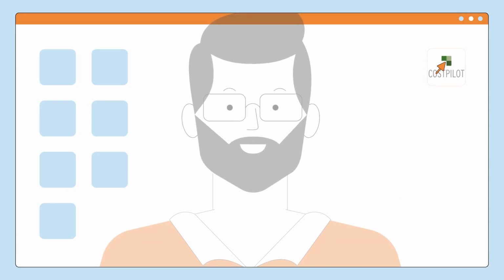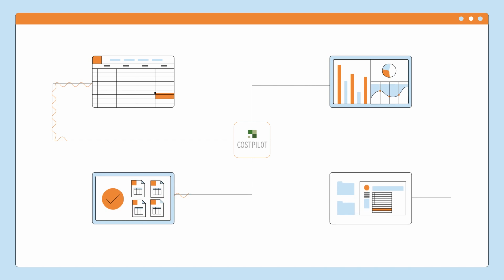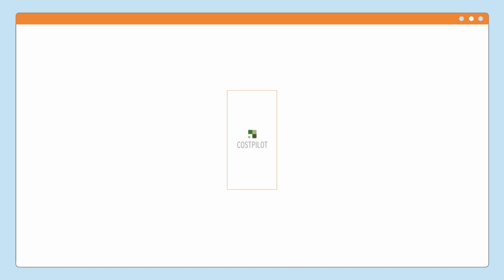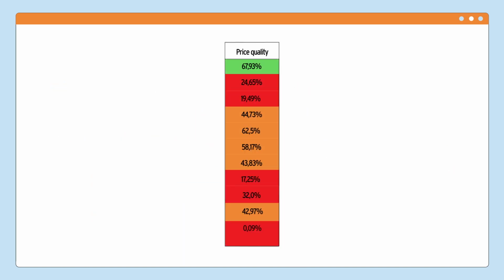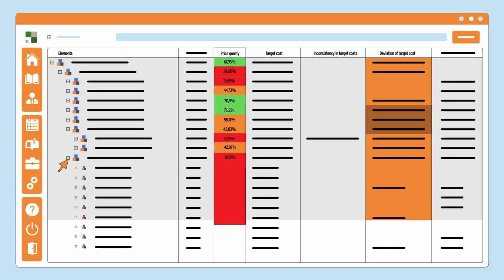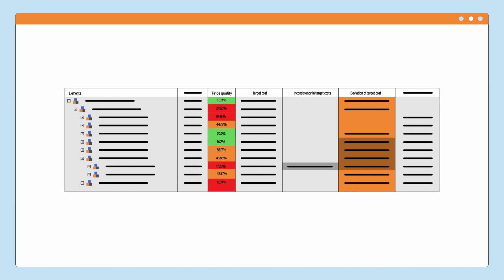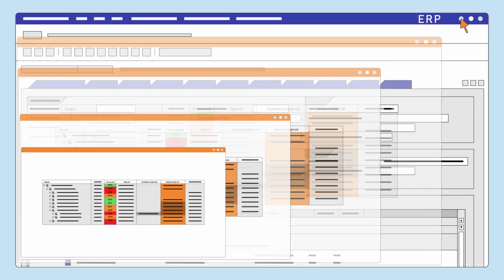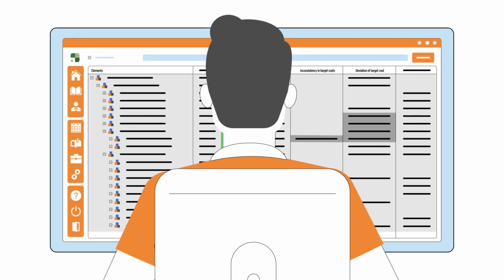Project Costs at a Glance - with COSTPILOT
Project cost controlling for product development: COSTPILOT combines cost information from different sources in a flexible, powerful and dynamic way and presents it clearly in a tree structure.

Bye-bye Excel, hello COSTPILOT - keeping track of project costs has never been easier!

- Provides an overview of complex projects
Flexible calculation of extensive bill of materials and project structures, even (initially) with estimated prices
- Can be individually adjusted at any time
Dynamic integration of multiple data sources with direct jump option
- Fast information
High-performance updating of project costing at the push of a button, even for individual substructures
- Documentation of project progress
Freeze project status (snapshot function)
- Target Costing
Define and monitor target costs, compare planned/actual, check consistency